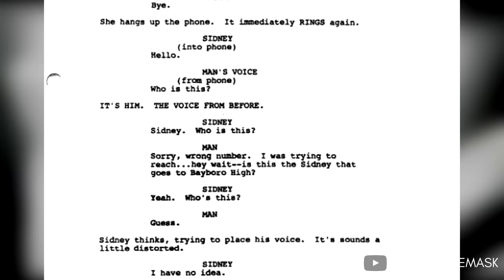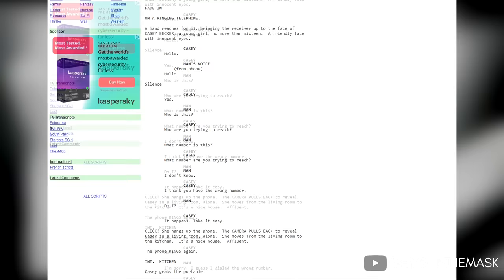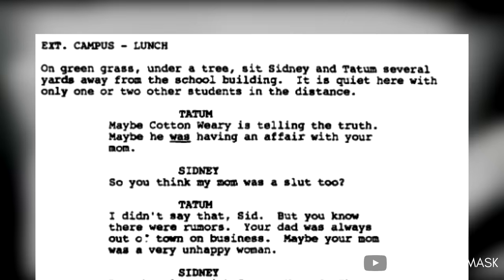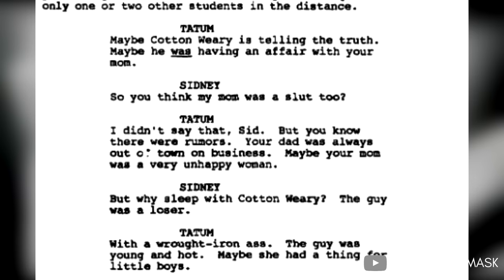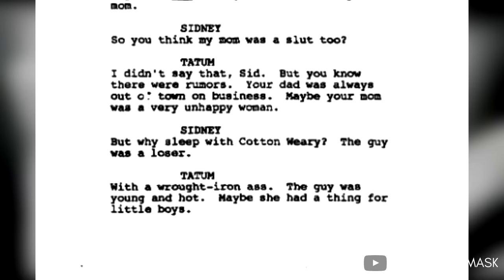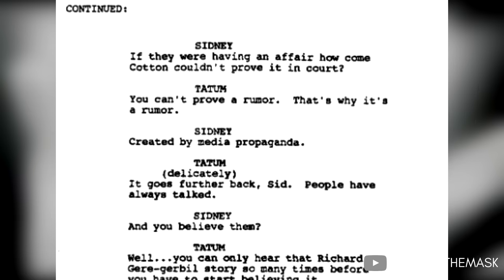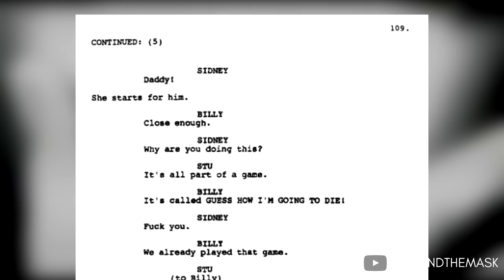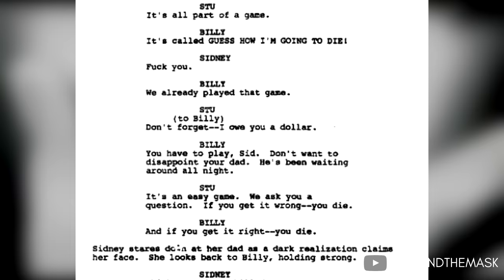Billy & Stu's ORIGINAL deleted MOTIVE... | (It was cut for being too dark...) | Scream (1996)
Hello everyone and welcome to todays episode of Beyond The Mask. Today, I’m going to be revealing and discussing the very first draft of Scream, or ‘Scary Movie’ as it was known originally, and how the original motive from Billy Loomis & Stu Macher was different to the motive we got.

Thanks.